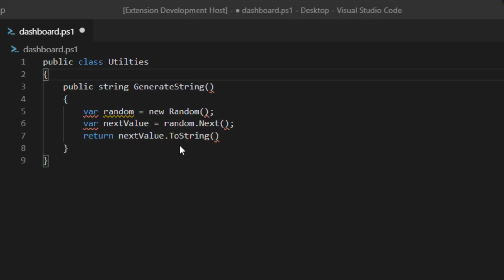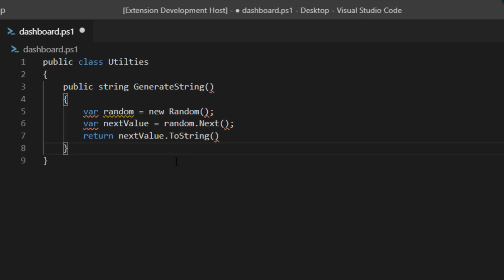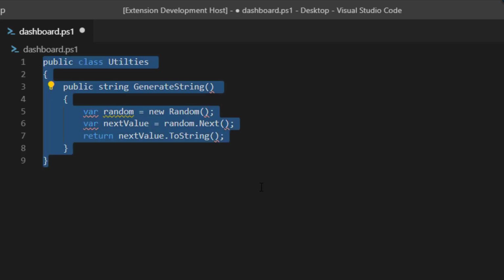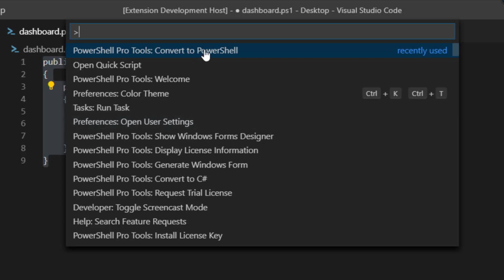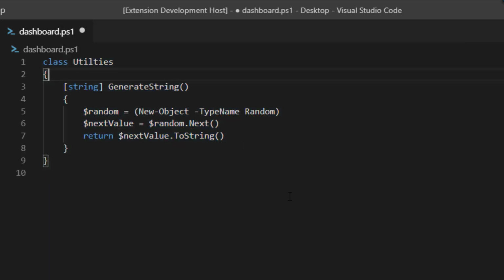PowerShell Pro Tools - Convert C# to PowerShell in Visual Studio Code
In this video, I demonstrate how to use the code conversion engine provided by PowerShell Pro Tools for Visual Studio Code. You can select C# code and convert it to PowerShell by using the Convert To PowerShell command.

Learn more about PowerShell Pro Tools for Visual Studio Code by visiting our